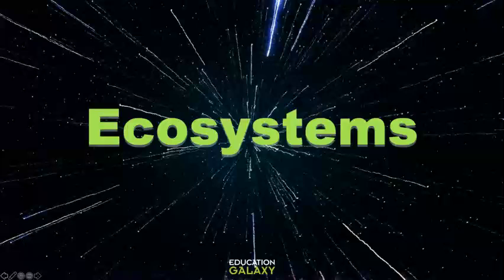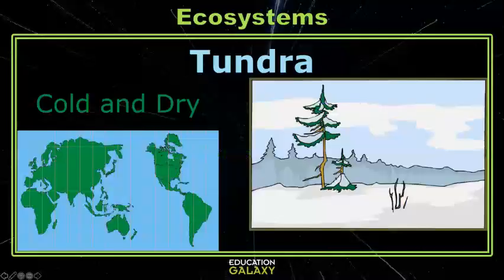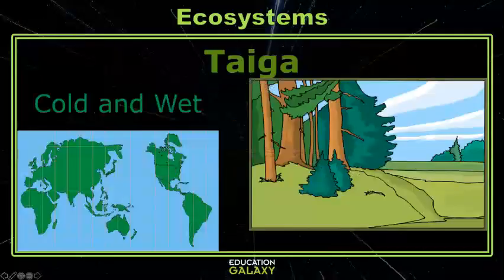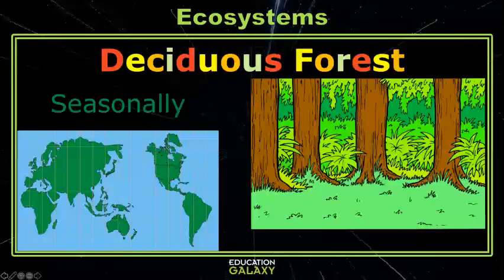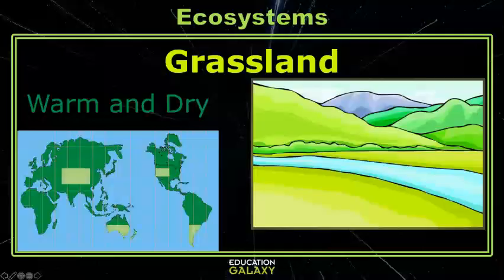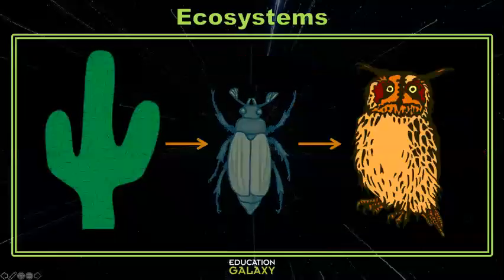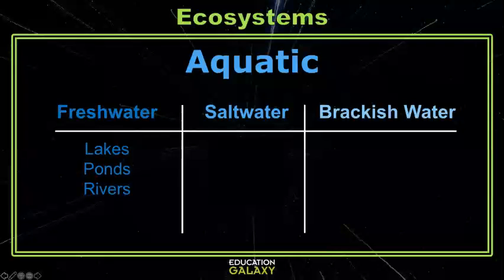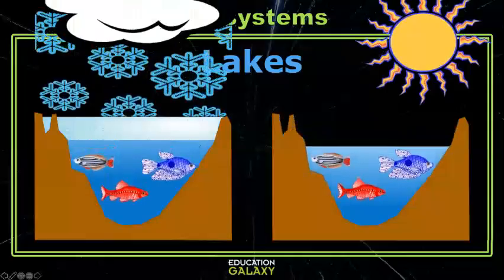5th Grade - Science - Ecosystems - Topic Overview